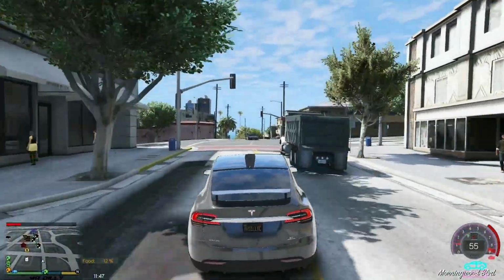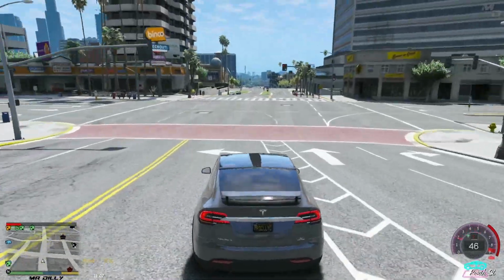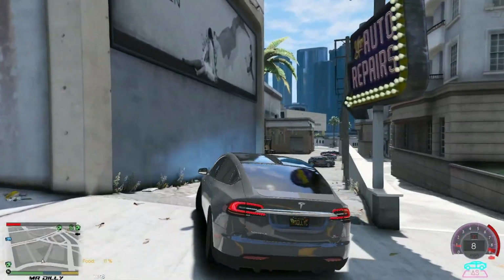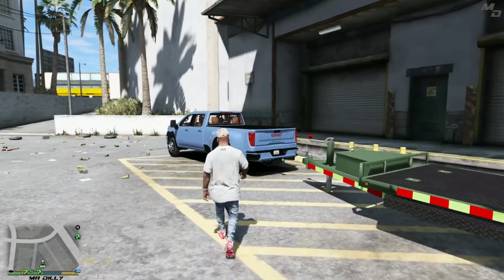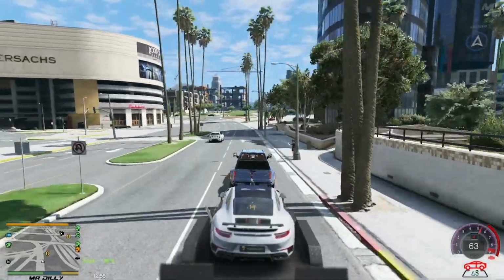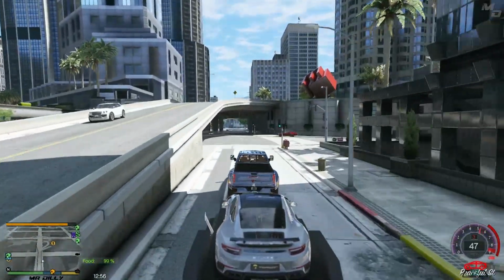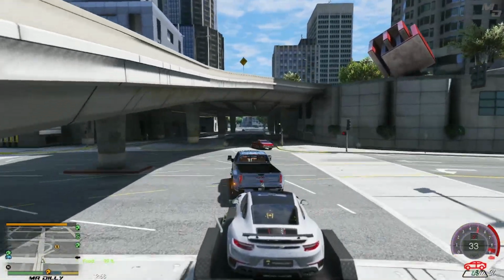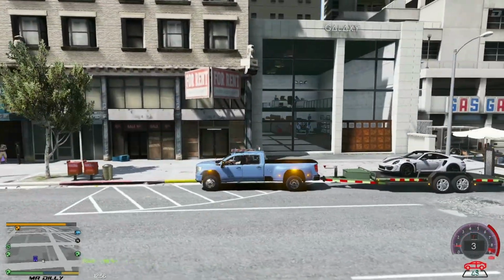Setting Up The New Auto Shop | Making That Money #57 | GTA5 Real Life Mods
MOD LIST